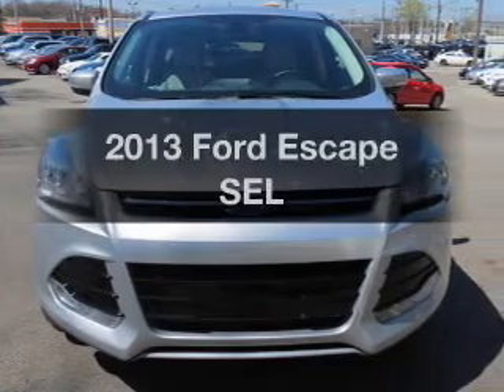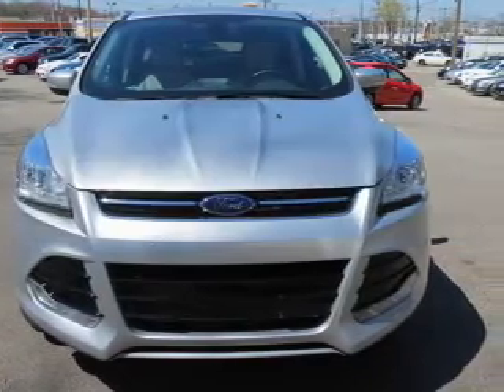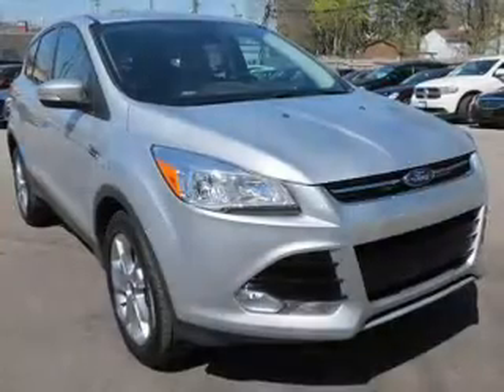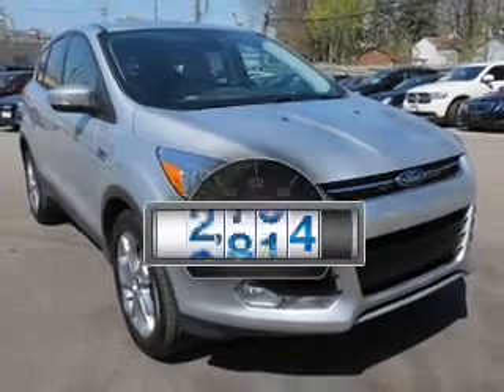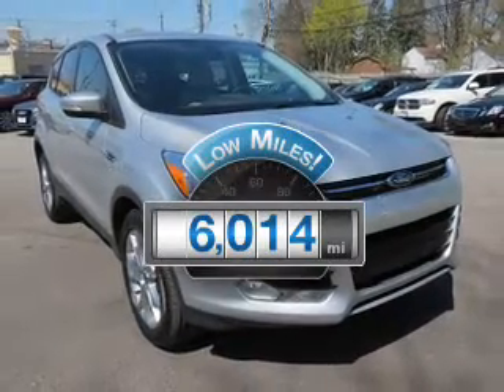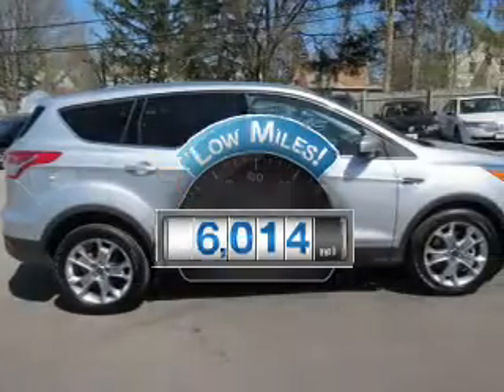2013 Ford Escape - Bedford OH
Year: 2013
Make: Ford
Model: Escape
Trim: SEL
Engine: 2.0 liter inline 4 cylinder 16 valve
Transmission: 6-Speed Automatic
Color: Ingot Silver Metallic
Mileage: 6014
Address:
333 Broadway Ave